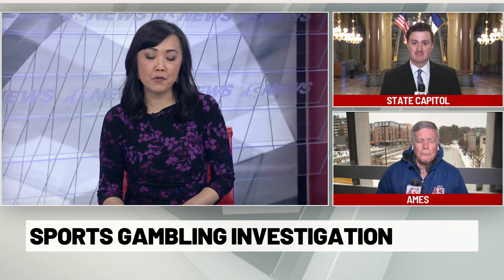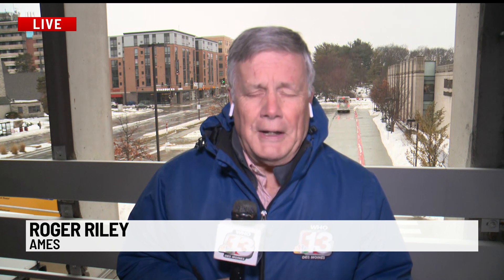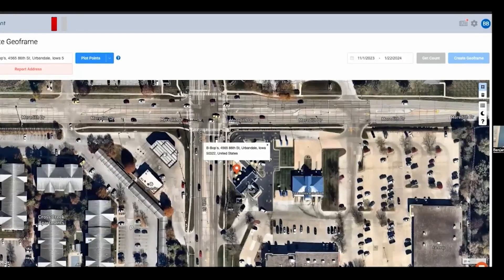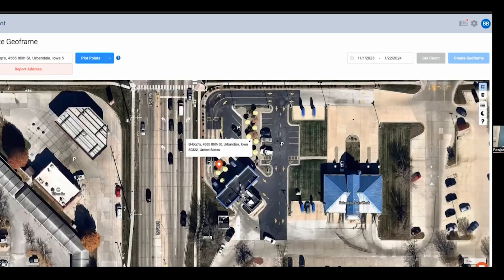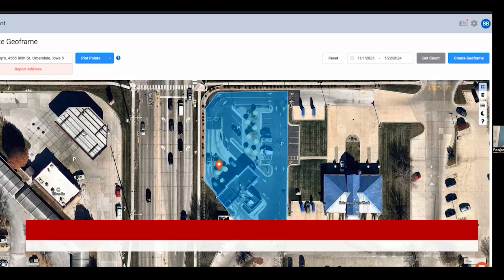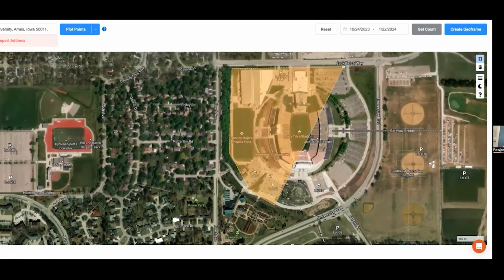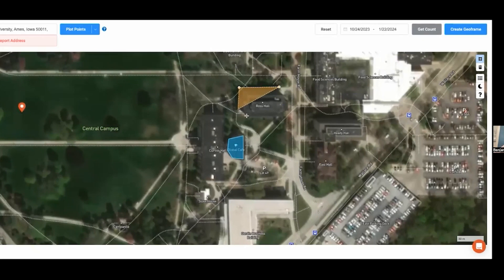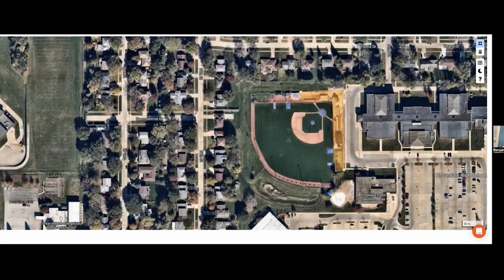What is geofencing?